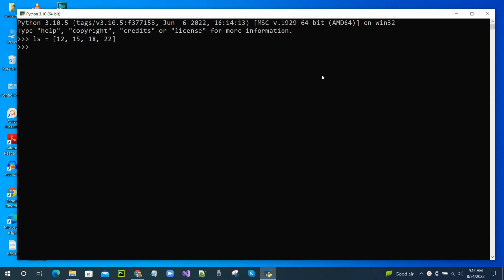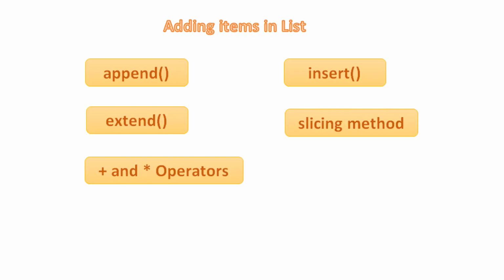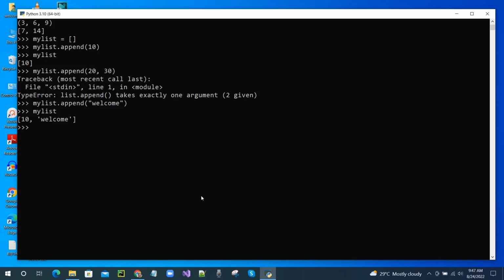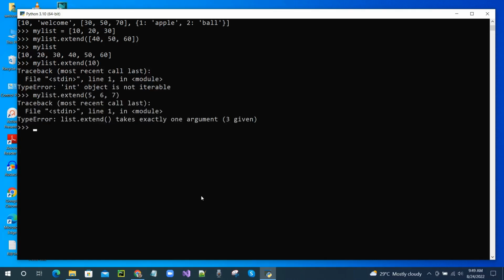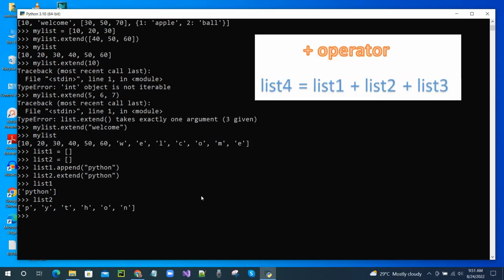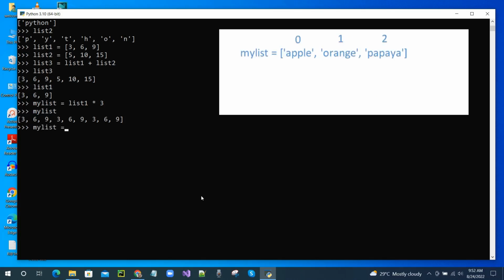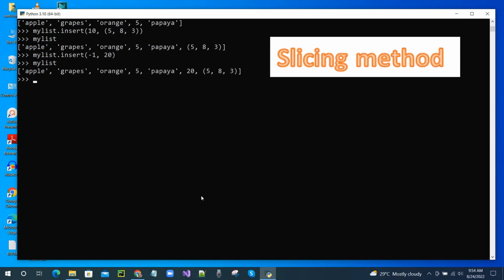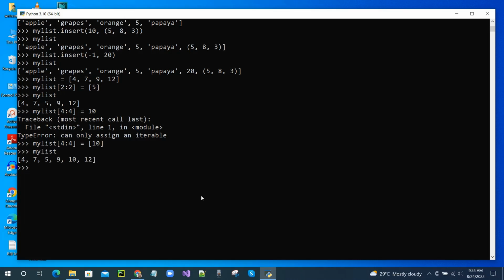#48 Working with List - How to Access and Add items in List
About this video:
In this video I have explained about how to accessing and add items in list. Items in a list can be accessed using index and looping statements.. items can be added into a list using append() function, extend() function, + and * operators, insert() function and slicing method.